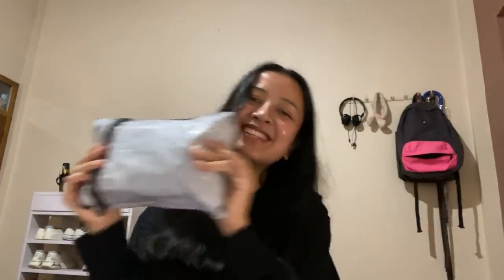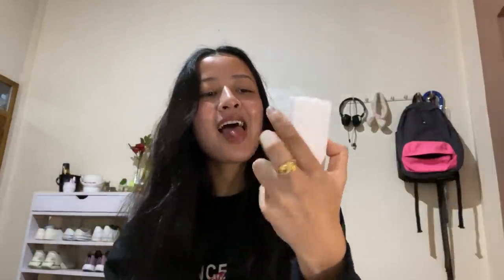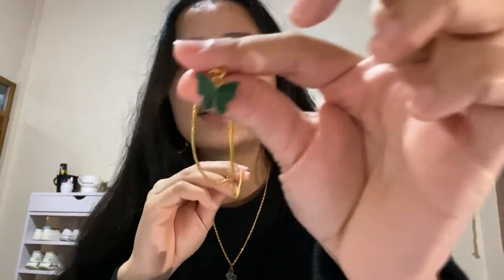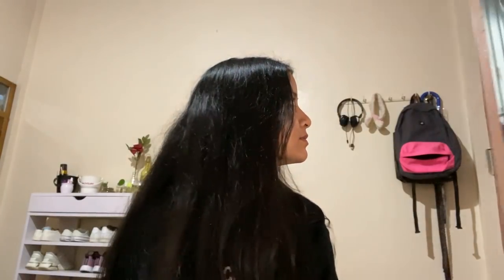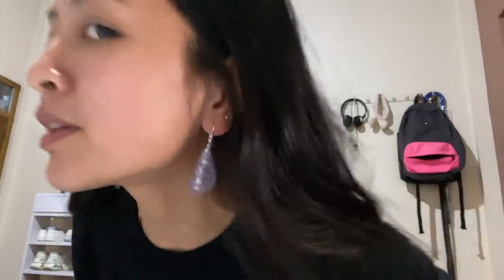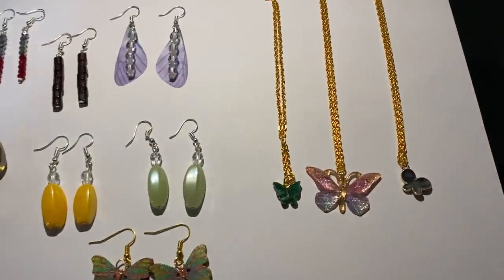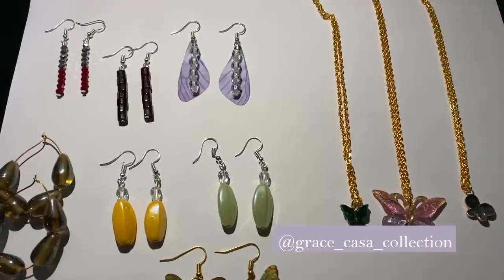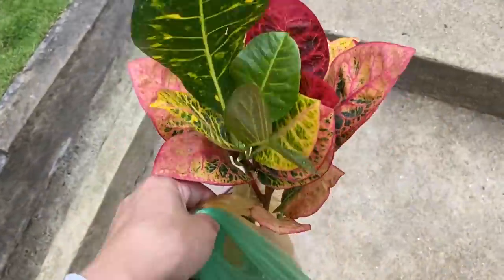WEEKLY VLOG || PR PACKAGE UNBOXING & MORE.. || Iwaka Challam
Hi guys!🤗
I hope y'all are doing great and are safe and I hope that you'll like this vlog.

-xoxo